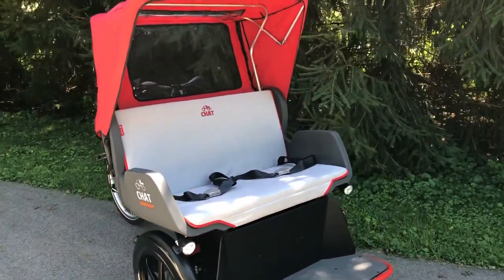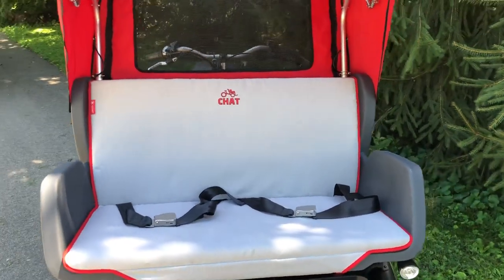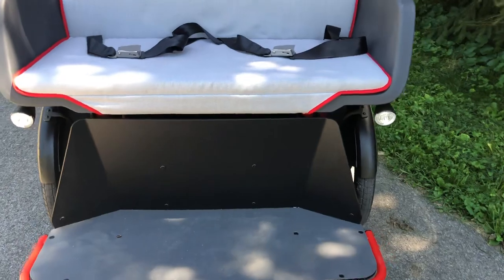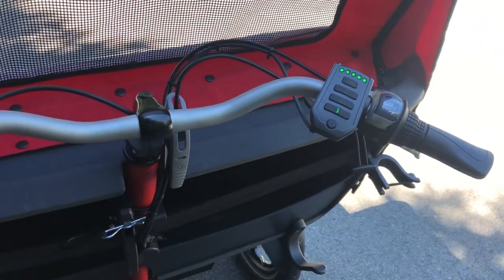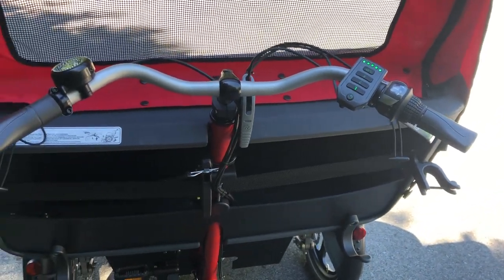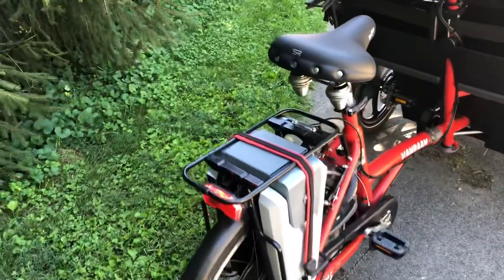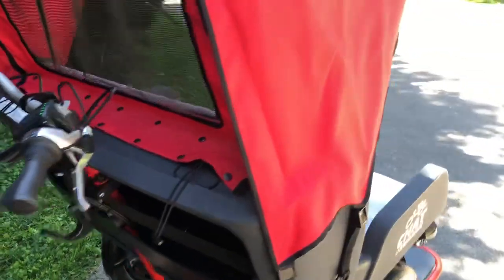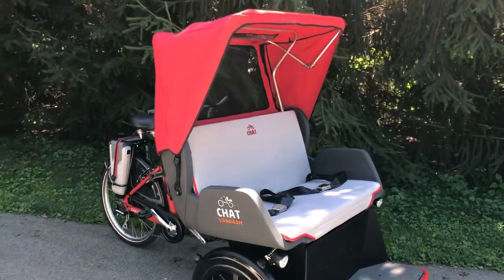Our Trishaw is Here!